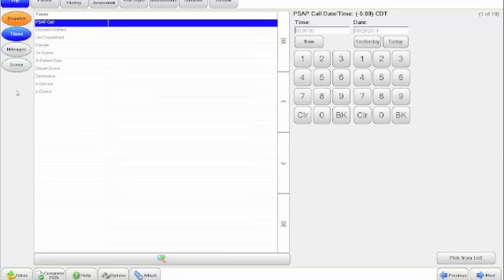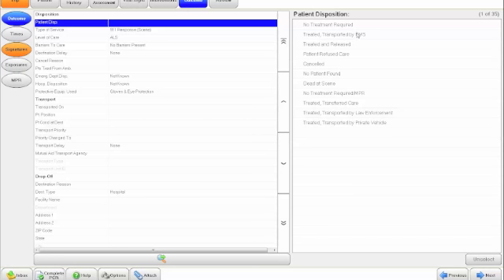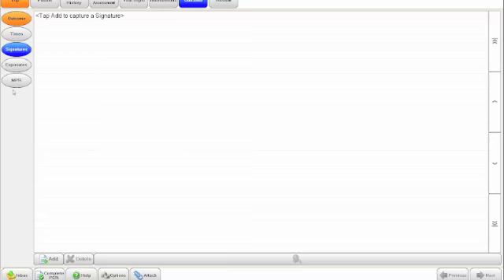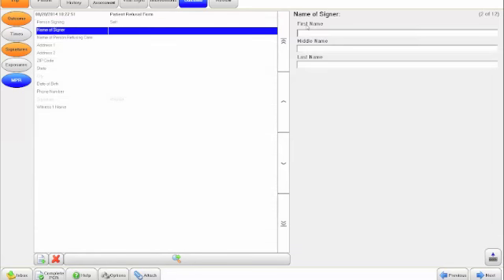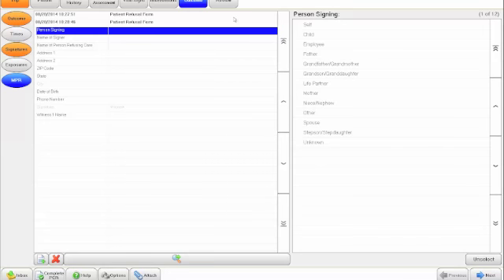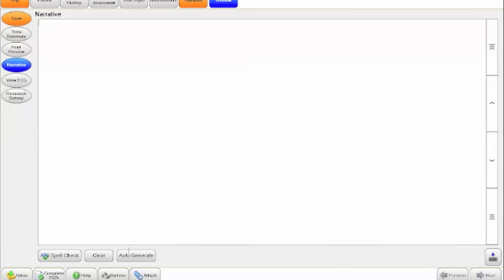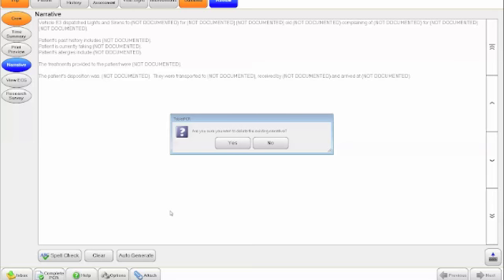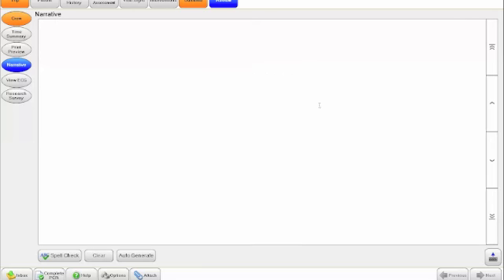Zoll Video Update - 541 Update - MPR Update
Zoll Video Update - 541 Update